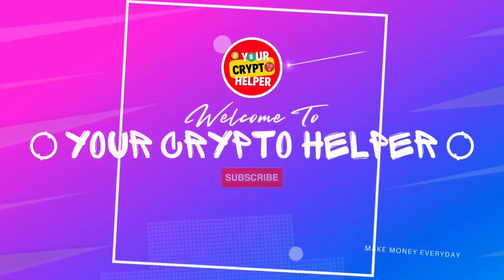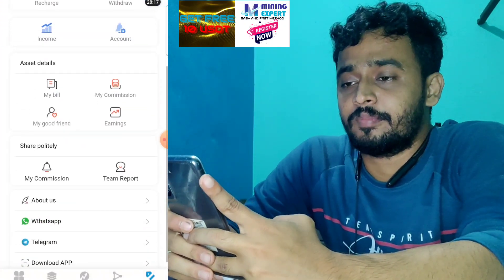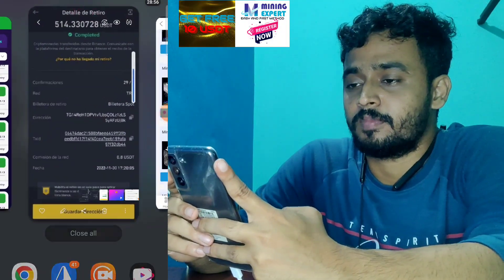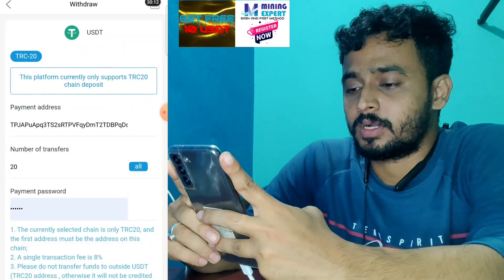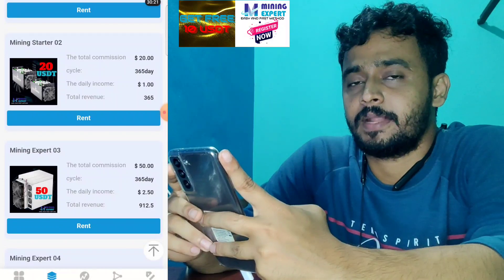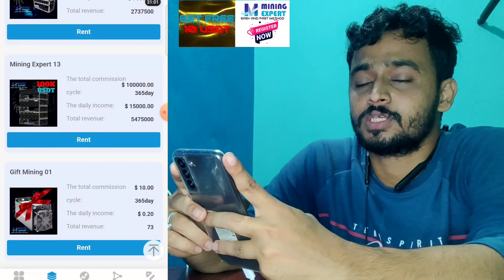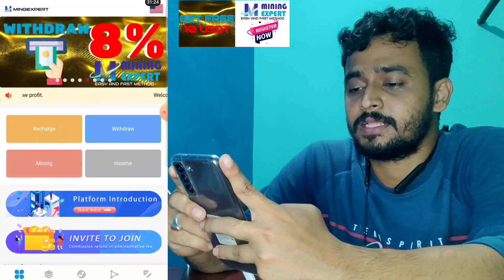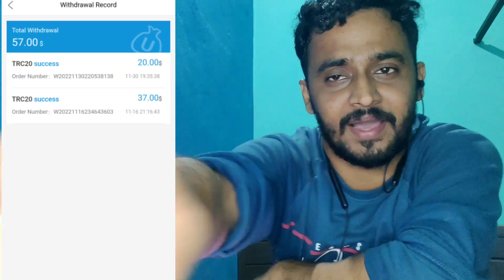🔥New Usdt Earning Site || Usd Mining Site 2023 Without Investment || Usdt Earning Website✨free usdt🤑